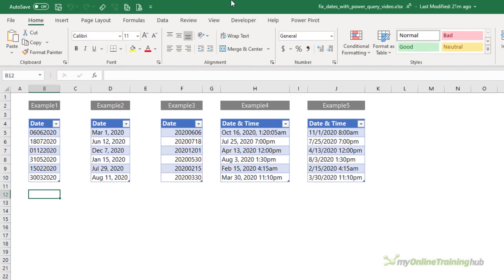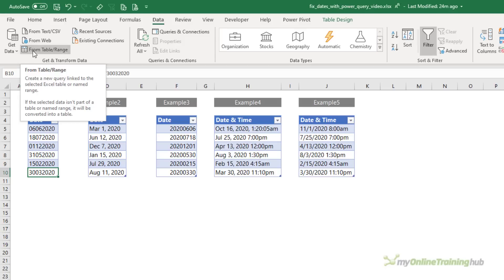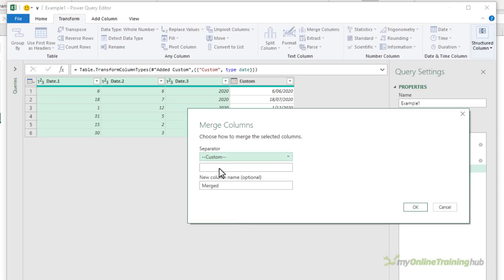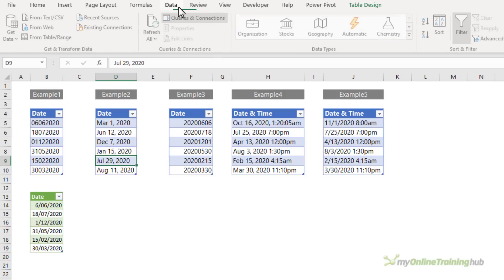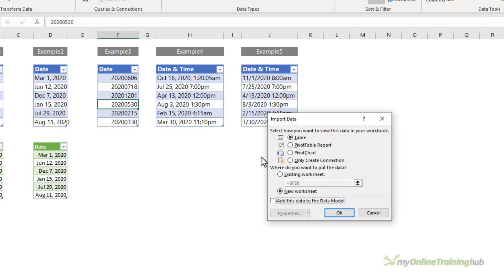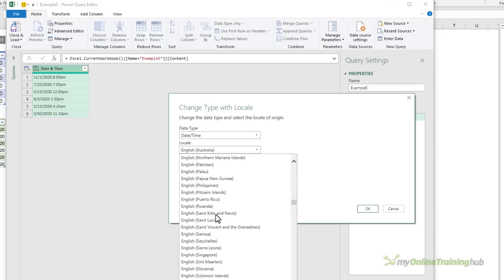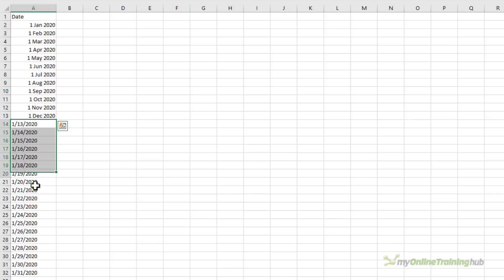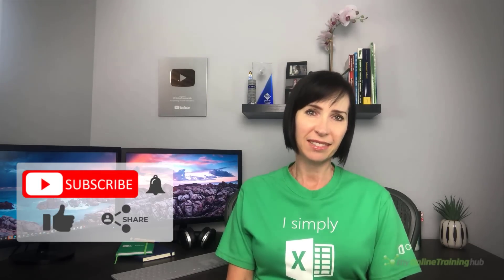Easily Fix Dates Formatted as Text with Power Query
Power Query makes fixing dates entered as text in Excel super easy, and it's quick to update when you get new data.

Learn more about how Excel stores date and time in this comprehensive guide

Excel 2010 & 2013 users download the free Power Query add-in